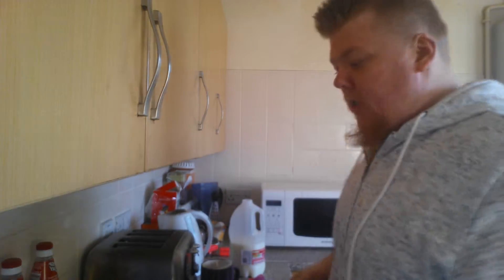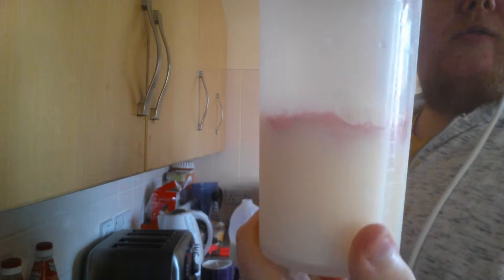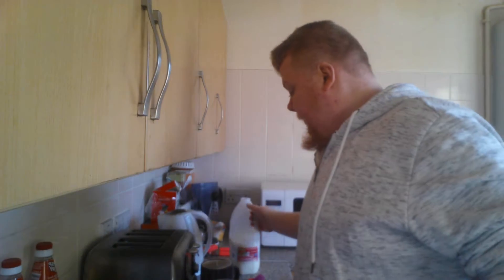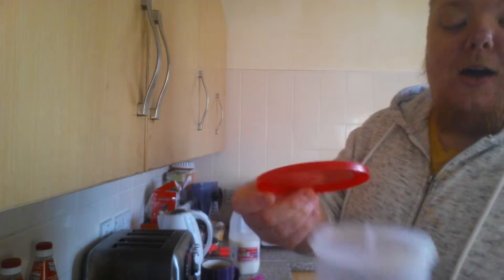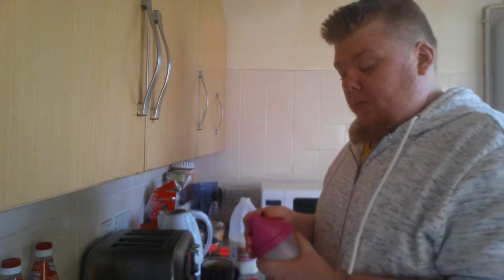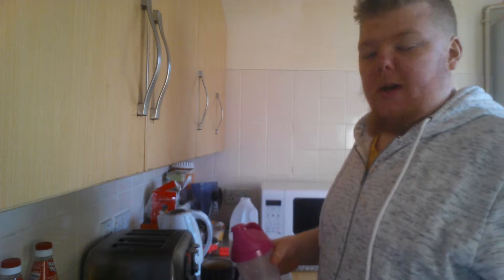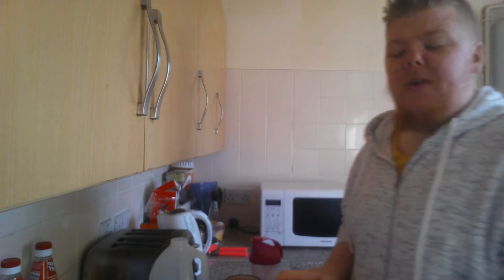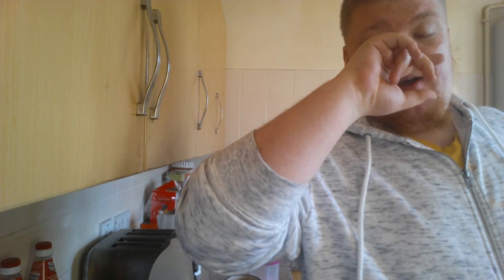Slimfast dieting day 75. Vlog151